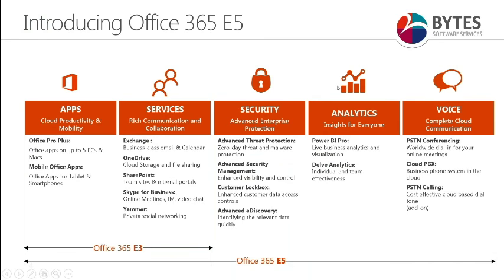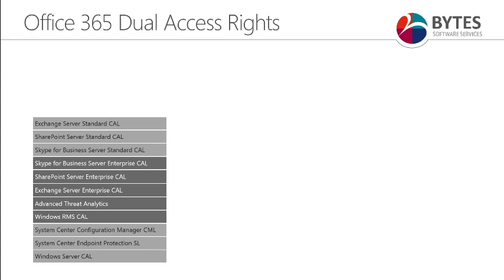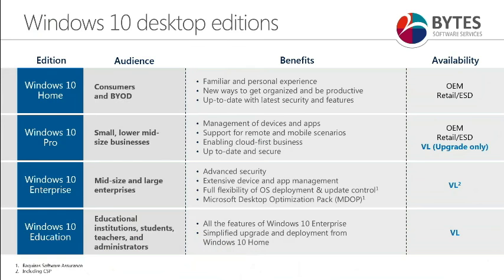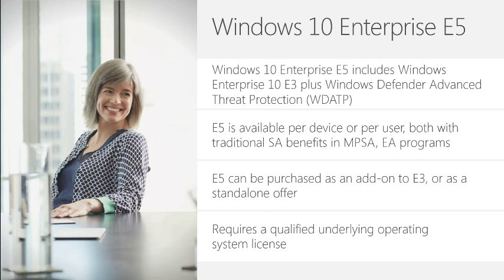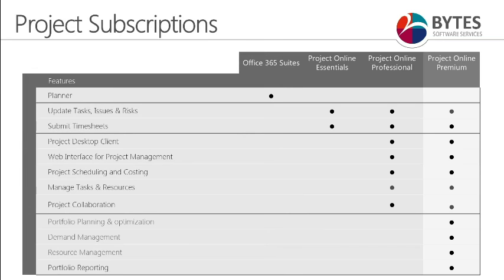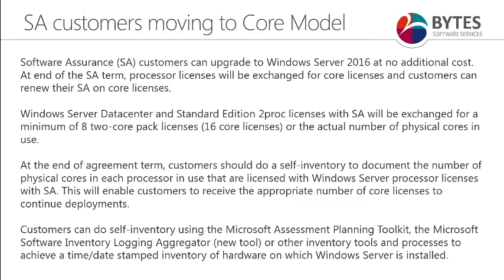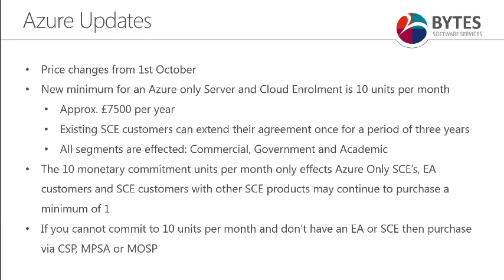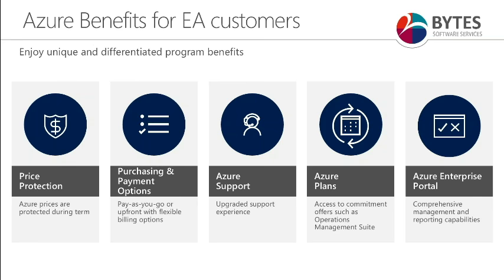Microsoft Licensing Updates Webinar - 2016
As Microsoft continue to innovate at a rapid pace in the cloud, we understand that navigating Microsoft technology licensing options can be challenging. Alongside Microsoft, we aim to help simplify licensing offerings whilst also delivering more value to customers.

Register for our free webinar on Wednesday 21st September at 10:30am, to hear from Microsoft Licensing Practice Manager, John Gorton.

He will provide an update on the most recent changes Microsoft have made to their licensing programs and product licensing, focusing specifically on:

• New Enterprise Advantage (EA) on MPSA
• New Enterprise Mobility + Security (EMS)
• New Secure Productive Enterprise (SPE)
• New Windows Enterprise E3 and E5